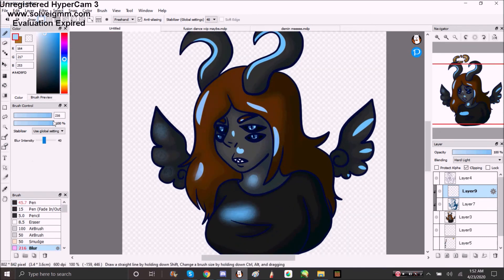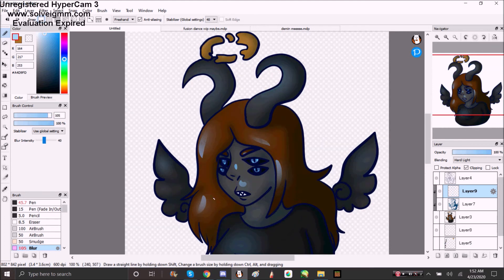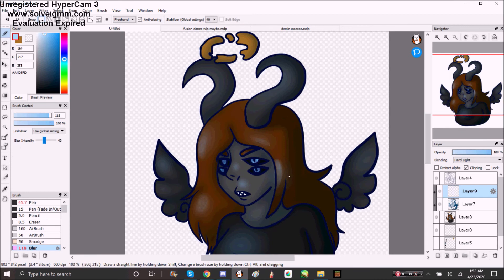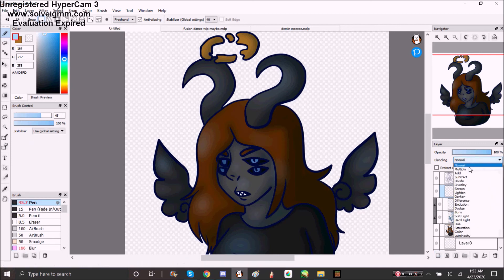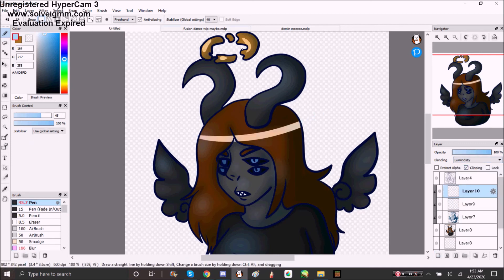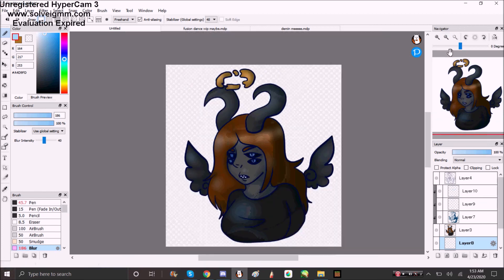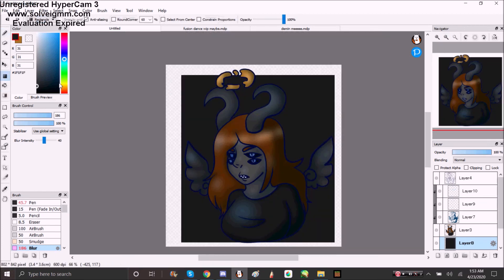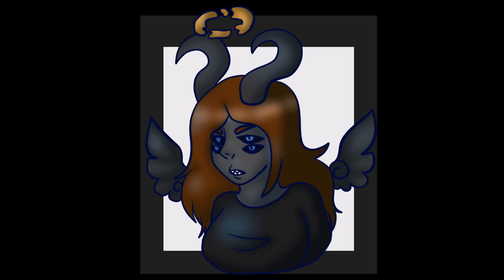mistaking horns for halos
some people mistake my horns for a halo. i'm no angel just a demon with a gentle demeanor.